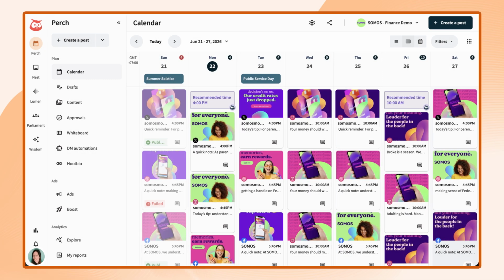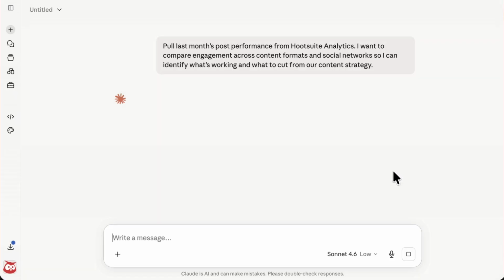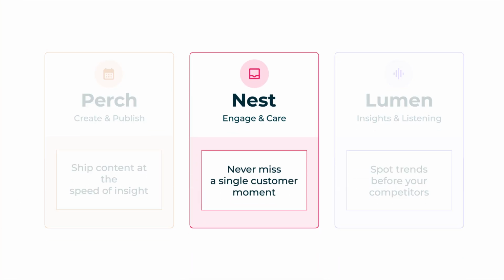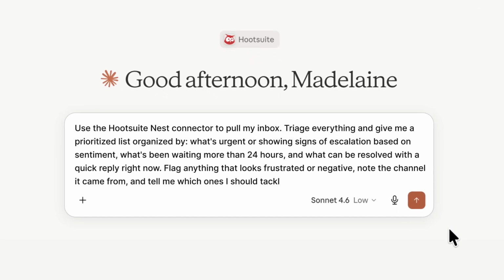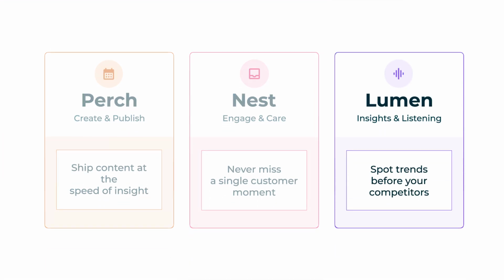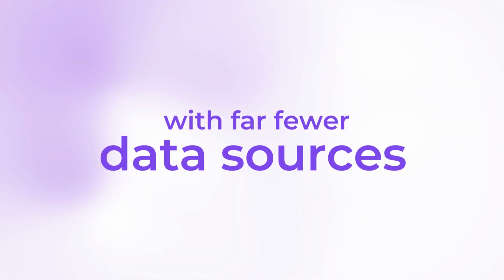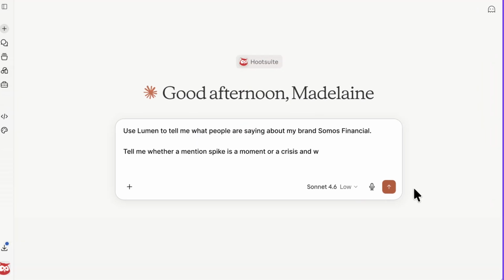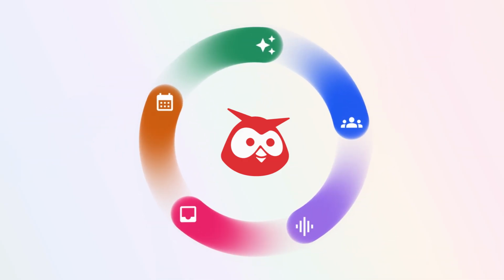Hootsuite MCP Connectors: Manage Social Media Without Leaving Your AI Tool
Most AI tools don't know anything about your brand, your content, or your audience.

Hootsuite MCP connectors change that by giving AI tools like Claude and ChatGPT secure, real-time access to your social workflows so your AI can actually act, not just answer.

In this video you'll learn:

- What Hootsuite MCP connectors are and why they matter for your social workflow
- How to connect Hootsuite to your AI assistant in a few simple steps
- What the Perch connector does (content creation, scheduling, and performance analytics)
- How the Nest connector helps you triage social customer care without opening every message
- How the Lumen connector brings real social listening and sentiment data into your AI conversations

📌 CHAPTERS:

00:00 Why Generic AI Tools Fall Short for Social

00:07 What Hootsuite MCP Connectors Are

00:23 How to Connect Hootsuite to Your AI Tool

00:36 Perch Connector: Create, Schedule, and Analyze

01:17 Nest Connector: Social Customer Care Triage

01:32 Lumen Connector: Real-Time Social Listening

01:52 What You Can Do Across All Three Connectors

Hootsuite Social OS is the social media management platform built for modern marketing teams. From publishing and analytics to real-time social intelligence, Hootsuite brings your entire social workflow into one place, and now into every AI tool your team already uses.

Hootsuite is the world's leading social media intelligence platform with over 15 million users including 800+ of the world's Fortune 1000 companies.